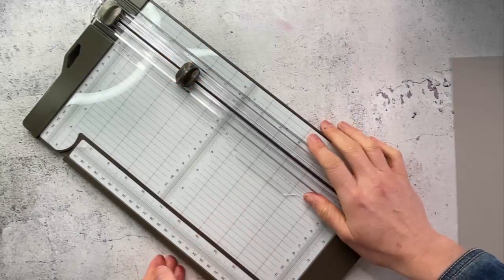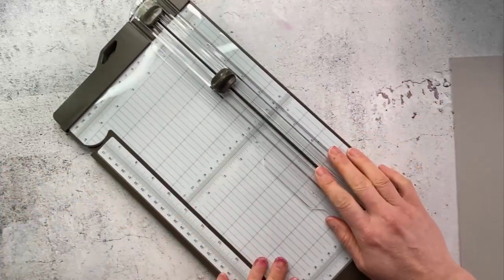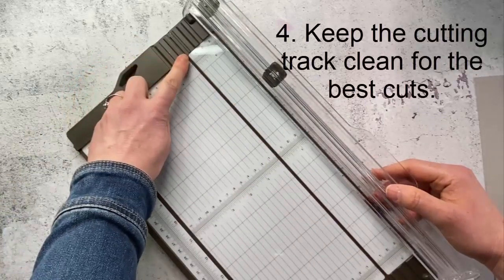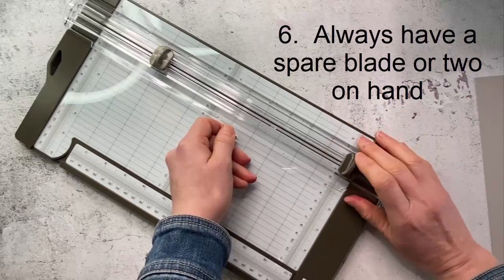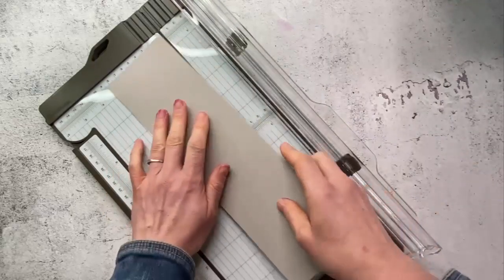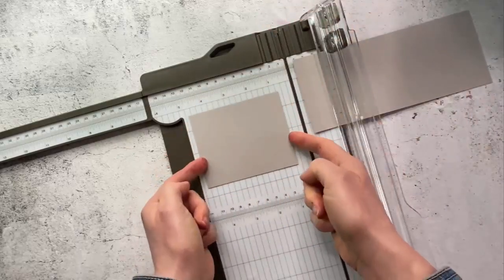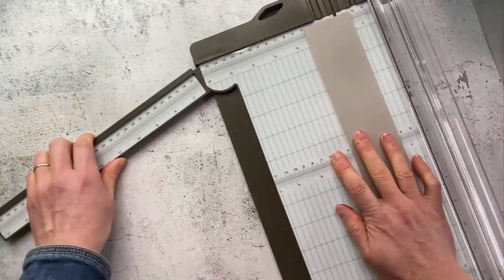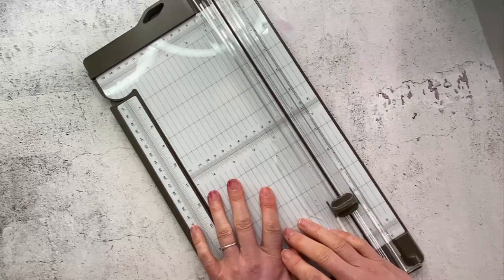12 Tips for Using Your Trimmer! How to Cut Straight, Use Your Rulers, and Make Your Blades Last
12 Tips for Using Your Trimmer!  How to Cut Straight, Use Your Rulers, and Make Your Blades Last

You may love your Stampin' Up! trimmer or be contemplating getting one!   Here's a short video showing you a few tips and tricks, and how to use it.  I'll go over a few things about how to use the numerous rulers, tips for getting a straight cut, and some ideas on how to make your blades last longer.